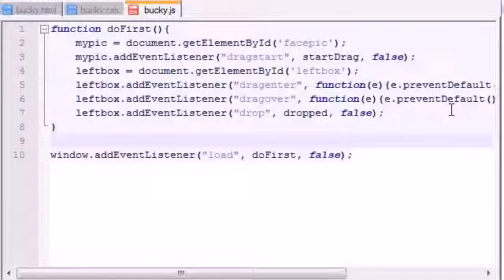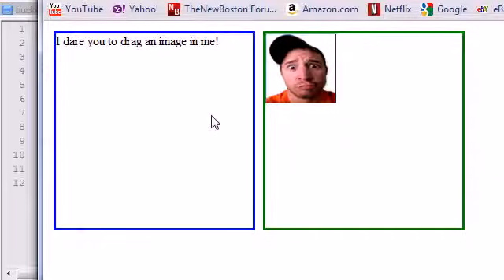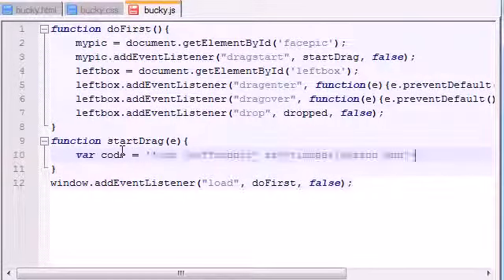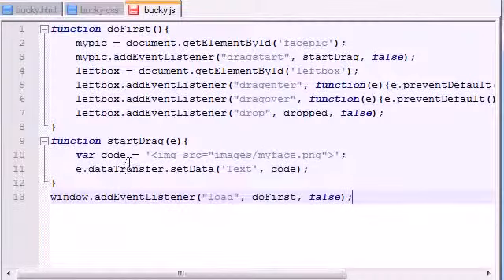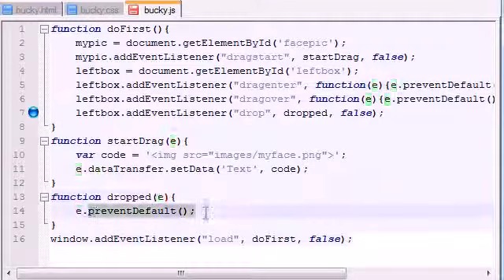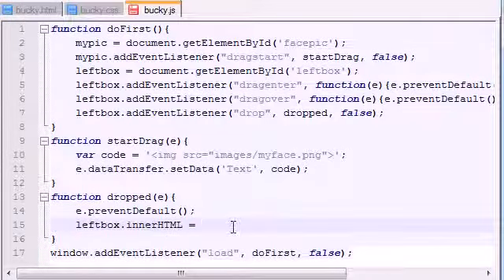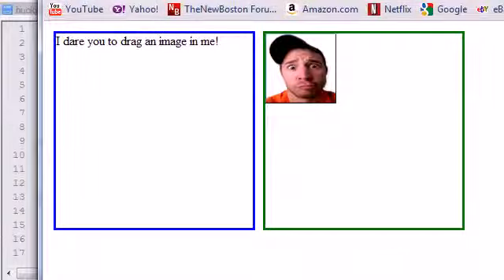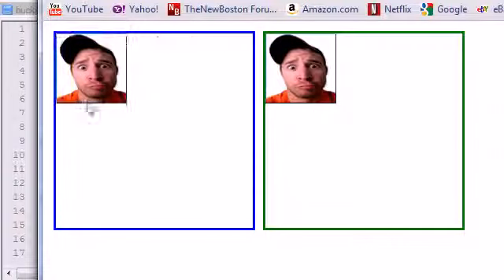HTML5- 46 Finishing the Drag and Drop Program!